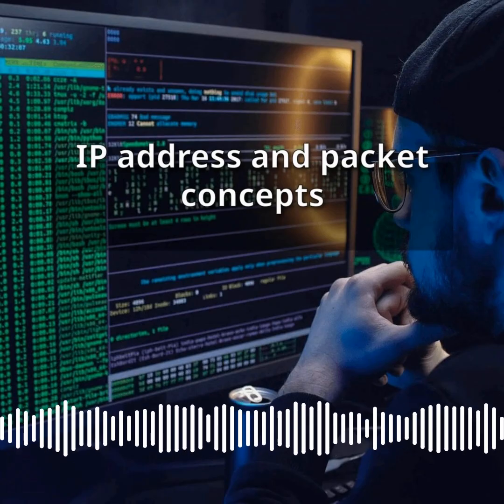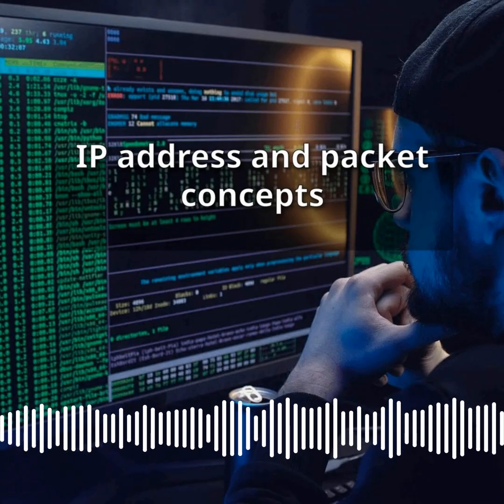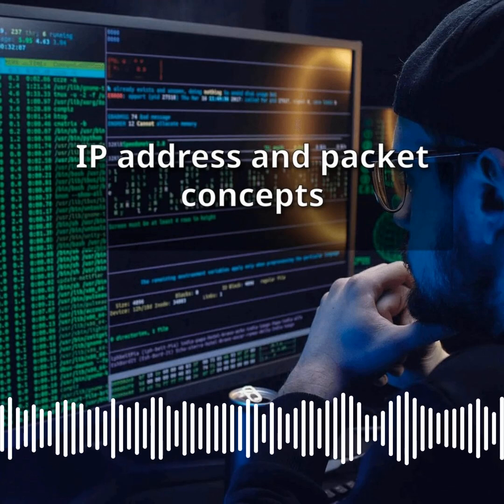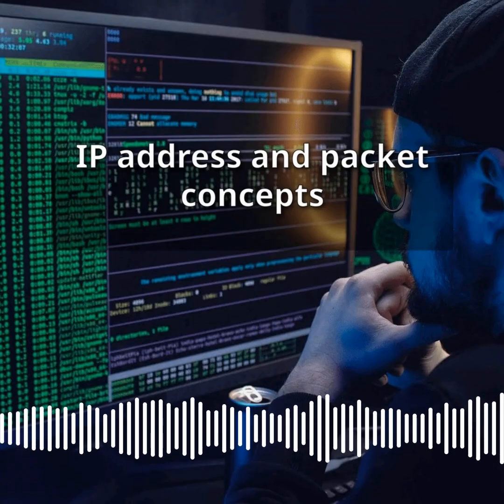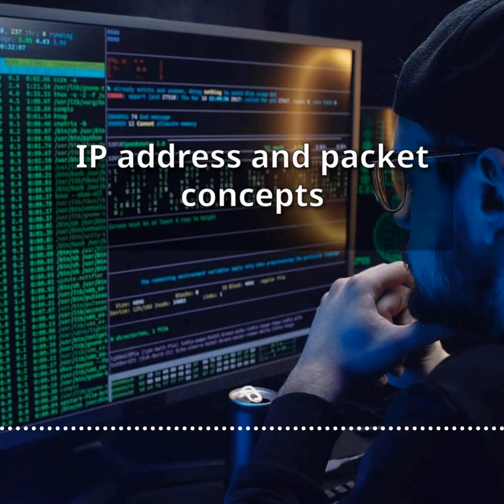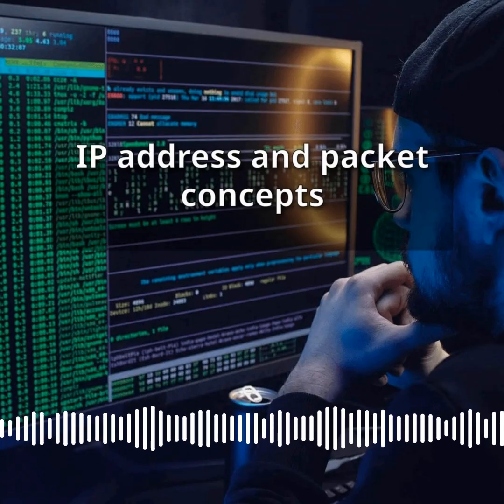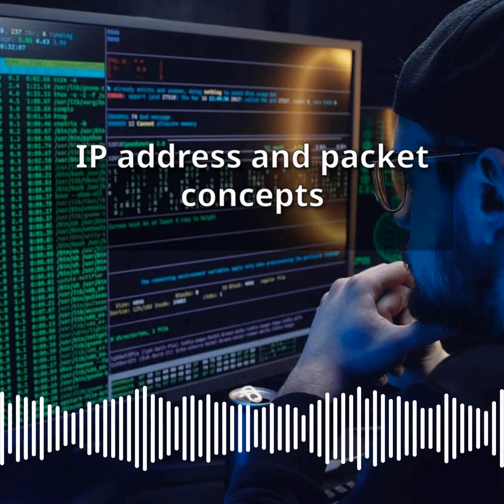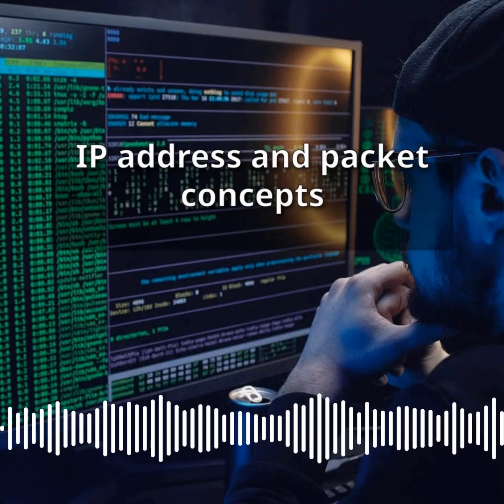IP address and packet concepts | CyberSecurity & DevSecOps Expert: Develop, PenTest, and Deploy...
Now that you are familiar with the basic vocabulary of networks — hosts, links, and packets — it is time to go deeper into two fundamental concepts that underpin virtually every communication on the internet and on private networks: the Internet Prot...